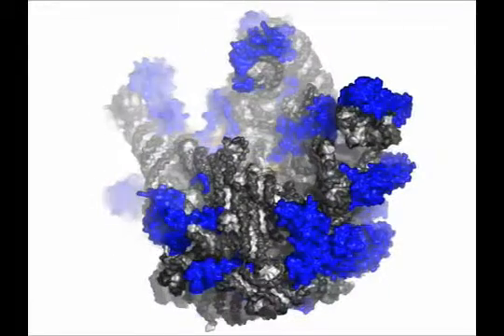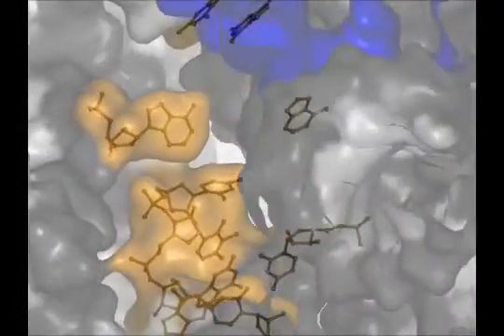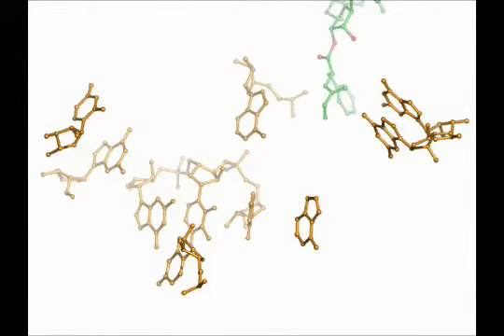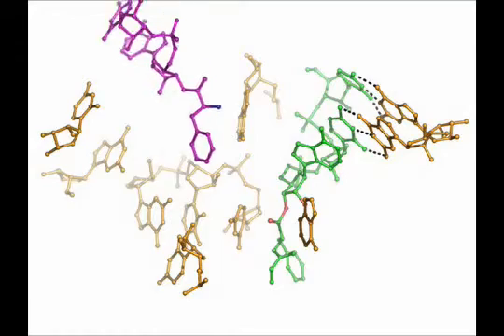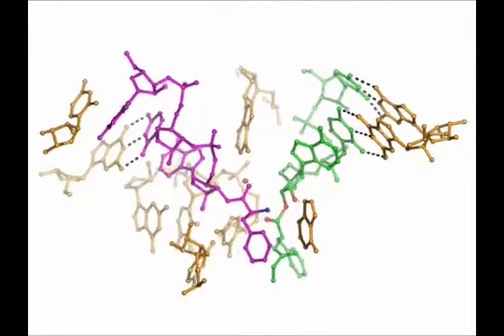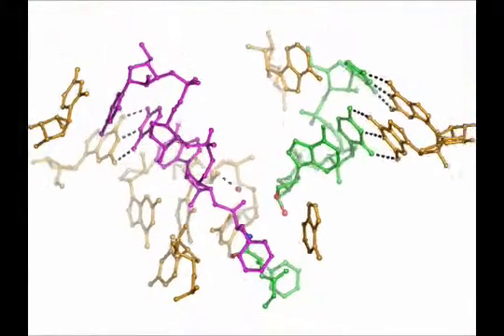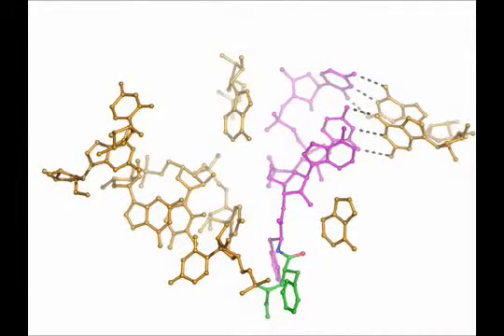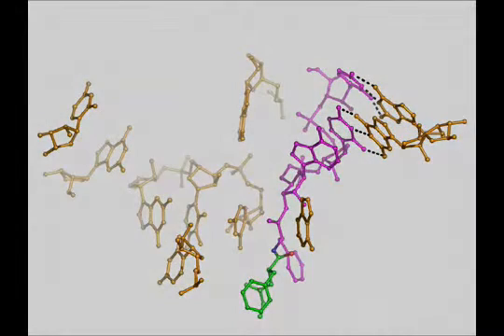Tradução - Estrutura do Ribossomo